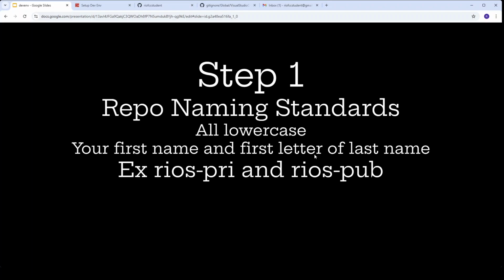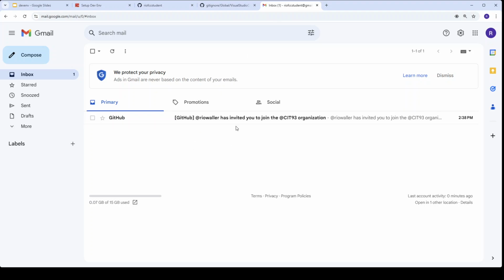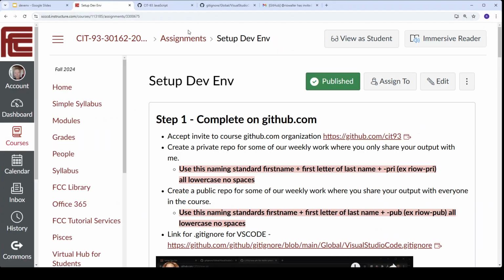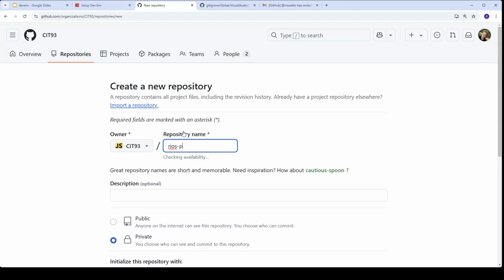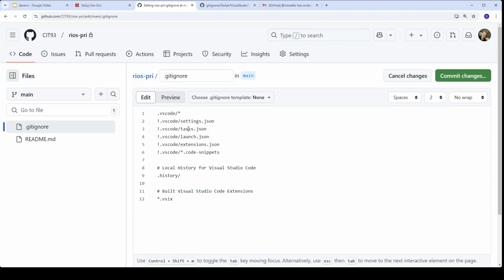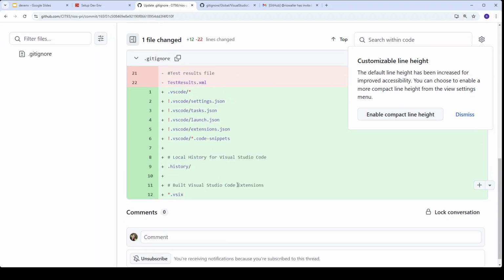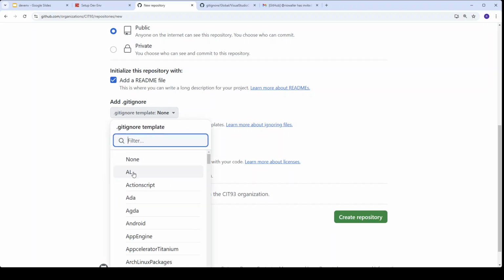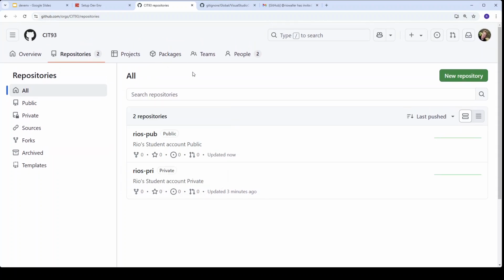dev env setup - step 1